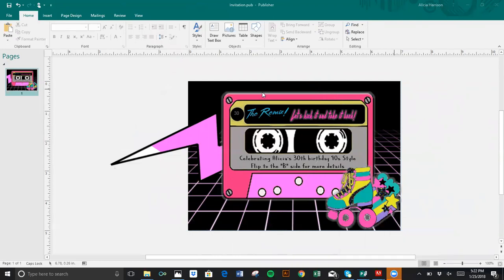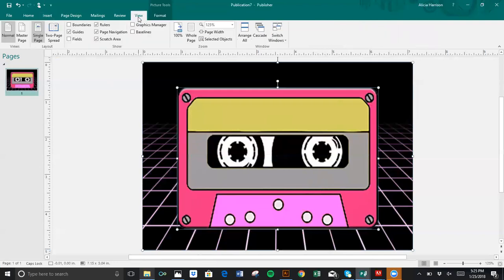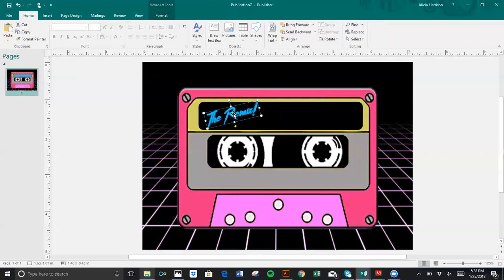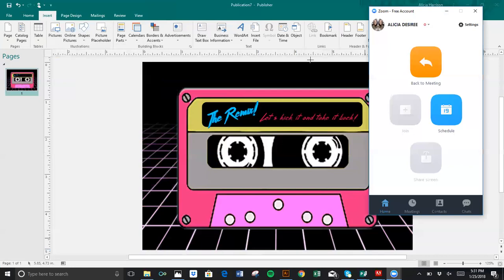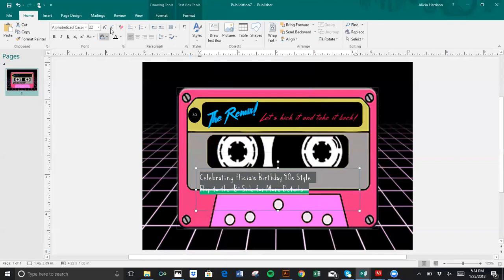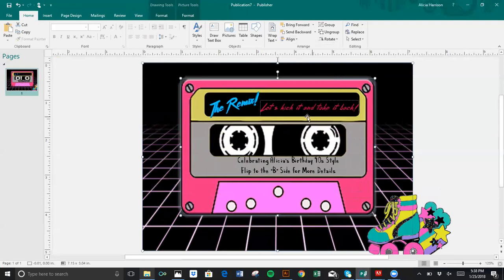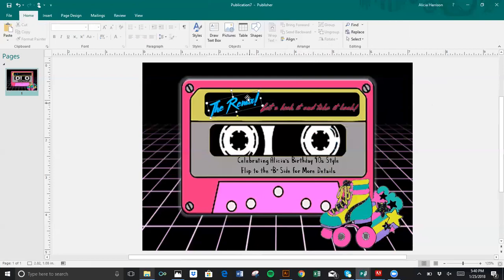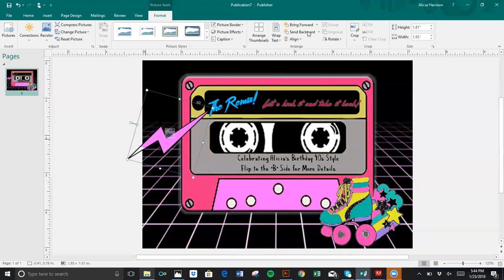Party Invitation 90s Style Using Microsoft Publisher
Brief video how I created a 90s style invitation in Microsoft Publisher. The sound is low in the beginning but hopefully easy to follow along.

Want more help? Join us in our facebook group. Facebook.com/groups/craftsofadifferentshade